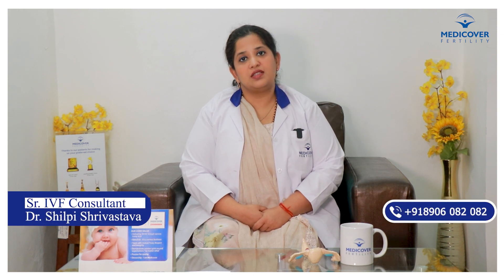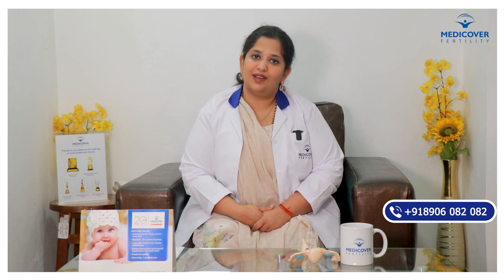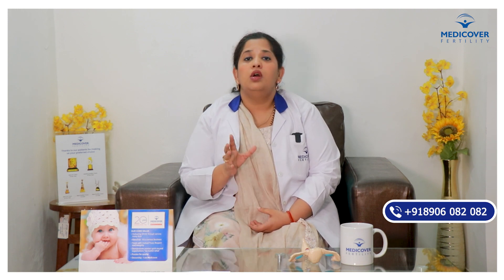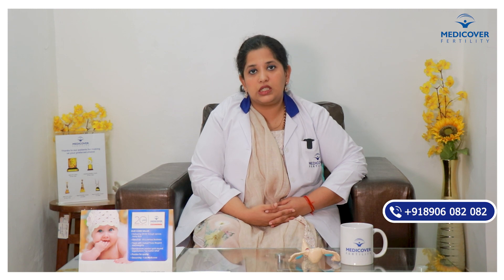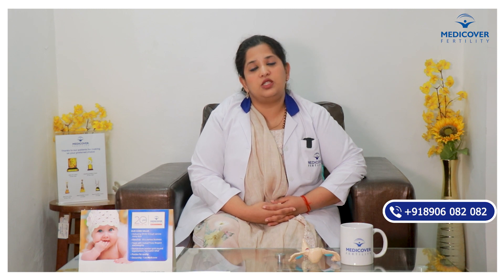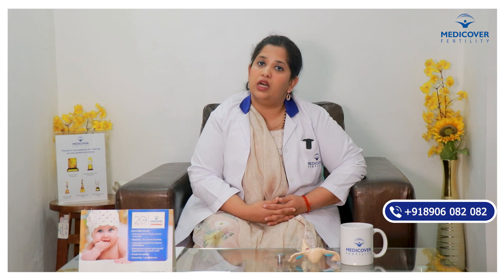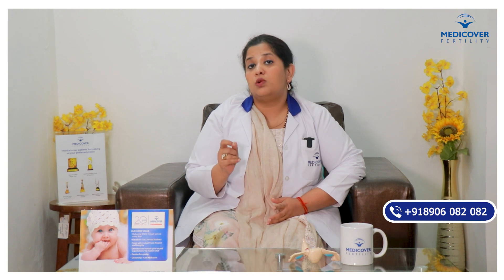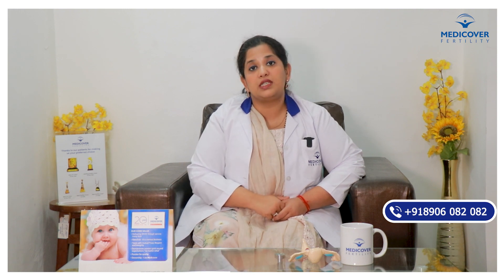How to track ovulation? | Get pregnant by tracking your ovulation | Dr. Shilpi Srivastava Medicover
Are you eager to start or expand your family? Understanding how to track your ovulation is a crucial step on your journey to pregnancy. In this comprehensive guide, renowned fertility expert Dr. Shilpi Srivastava from Medicover reveals the secrets to pinpointing your most fertile days and optimizing your chances of conceiving.

In this enlightening video, you'll learn:
The Basics of Ovulation: Dr. Shilpi Srivastava breaks down the fundamentals of ovulation, helping you grasp why it's so vital in your quest to become a parent.

Ovulation Signs and Symptoms: Discover the telltale signs and symptoms that your body exhibits when you're ovulating. Learn how to listen to your body and identify your fertile window with ease.

Ovulation Tracking Methods: Explore various methods to track ovulation, from charting your basal body temperature (BBT) to using ovulation predictor kits (OPKs) and monitoring cervical mucus changes.

Cycle Irregularities: Dr. Shilpi Srivastava addresses the common concerns of women with irregular menstrual cycles and provides expert guidance on tracking ovulation effectively, even in such cases.

Timing Intercourse: Learn the art of timing intercourse to coincide with your peak fertility days. Dr. Shilpi Srivastava offers valuable tips on maximizing your chances of conception.

Fertility-Boosting Lifestyle: Understand how lifestyle factors such as diet, exercise, stress management, and sleep can impact your fertility, and discover actionable steps to enhance your reproductive health.

When to Seek Professional Help: Gain insights into when it might be time to consult a fertility specialist if you face challenges in getting pregnant.
Dr. Shilpi Srivastava's expertise and compassionate guidance will empower you with the knowledge needed to take control of your fertility journey. Whether you're just starting or have been trying for a while, this video is a must-watch for anyone aspiring to become a parent.
Don't leave your dream of having a baby to chance. Watch this video now, and embark on your path to parenthood with confidence.
For personalized fertility consultations and support, reach out to Dr. Shilpi Srivastava and the dedicated team at Medicover. Your dream of parenthood is within reach, and together, we can make it a reality.
Every 3 hours a Medicover Baby is Born Worldwide